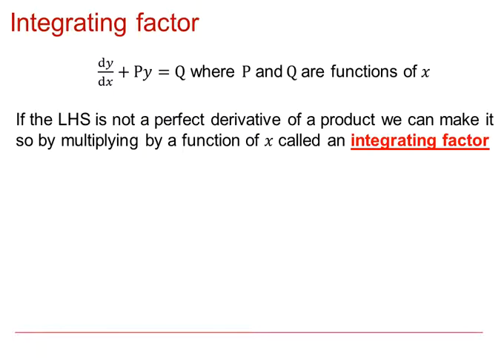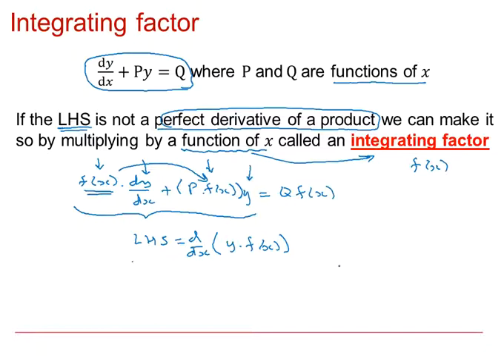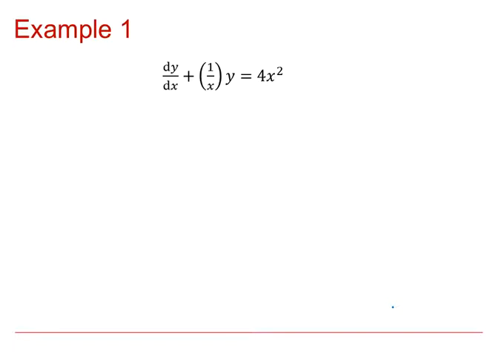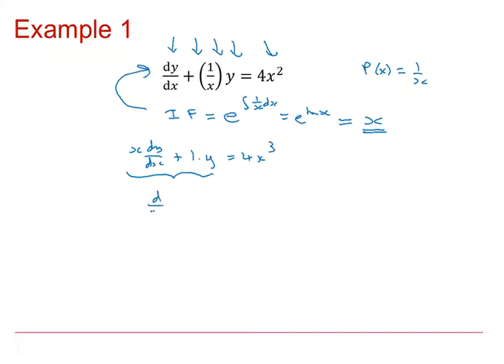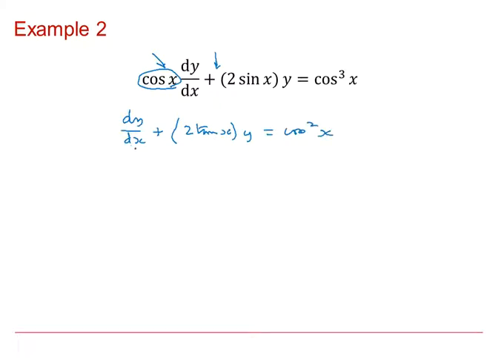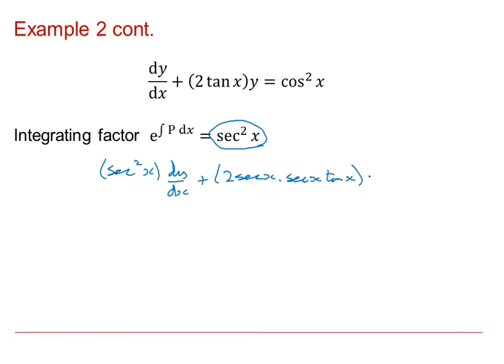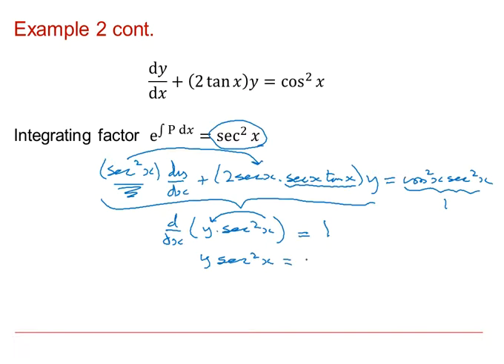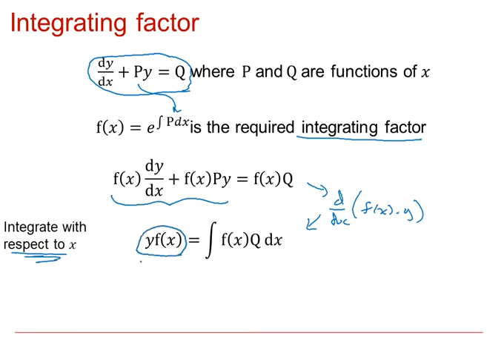Edexcel Core Pure First order differential equations 1-6